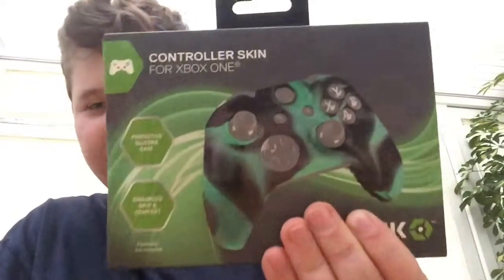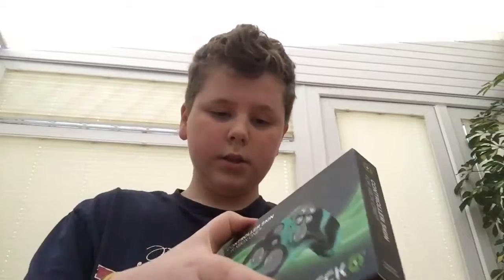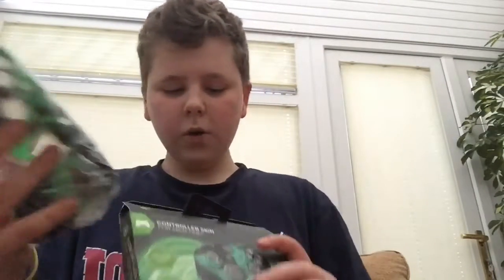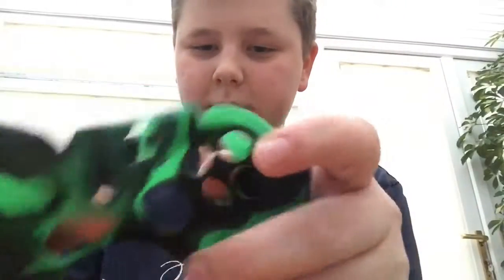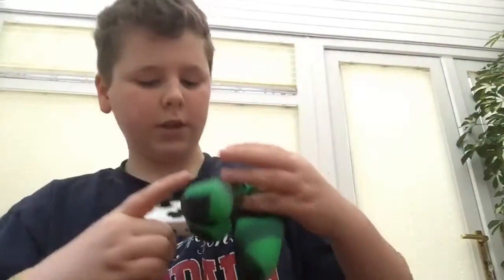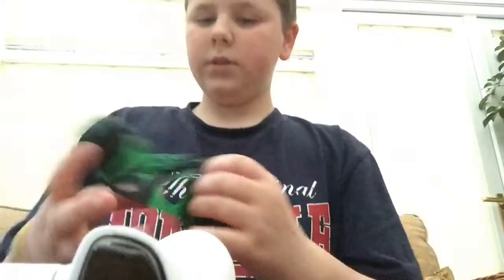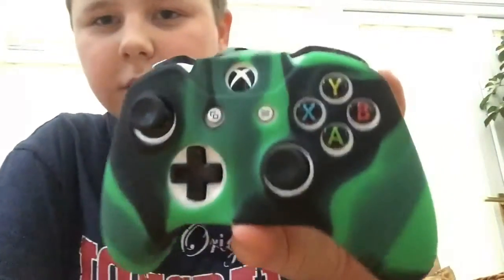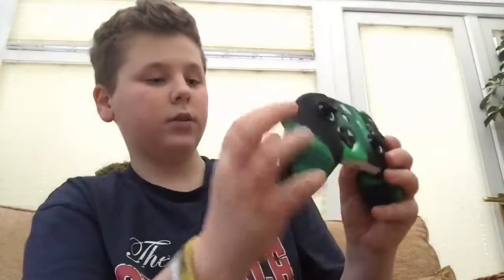XBOX ONE CONTROLLER PROTECTOR